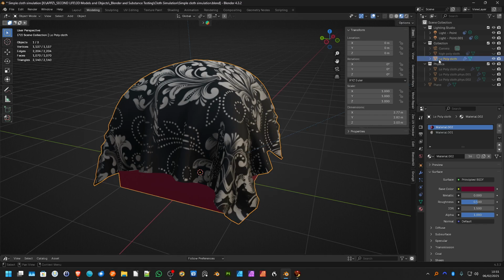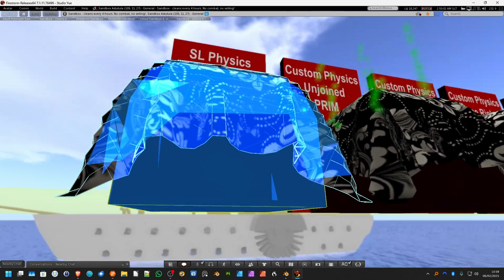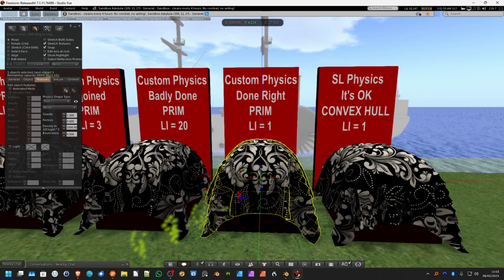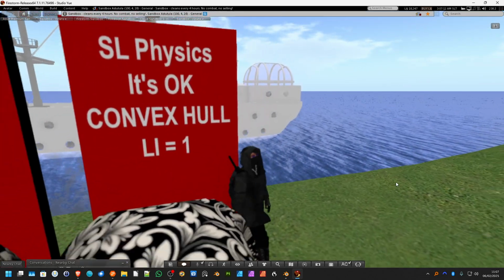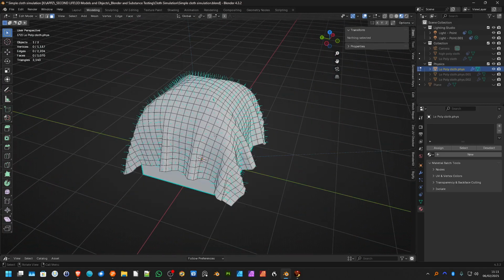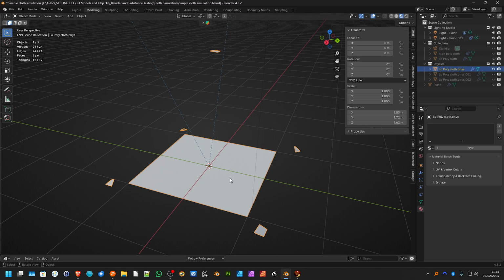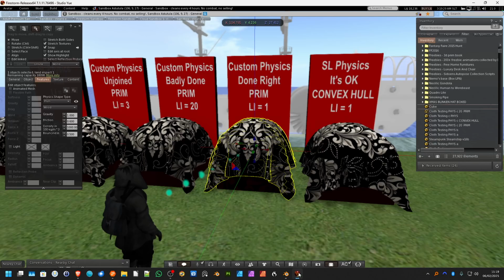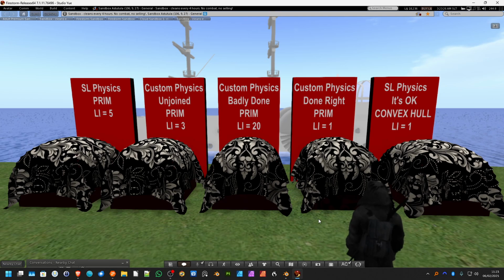Second Life Physics with Blender 4.3 | More detailed mesh